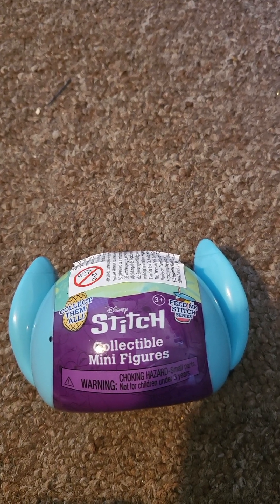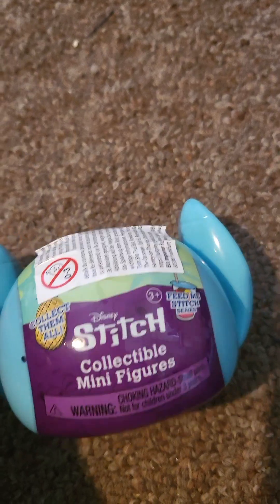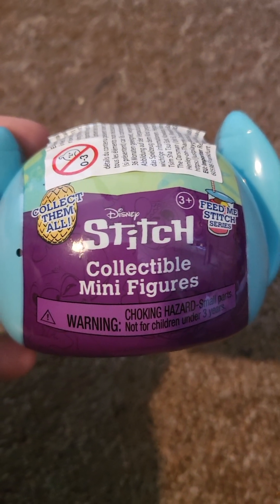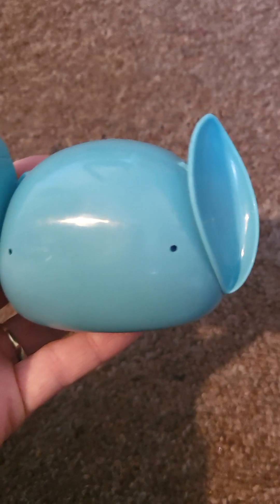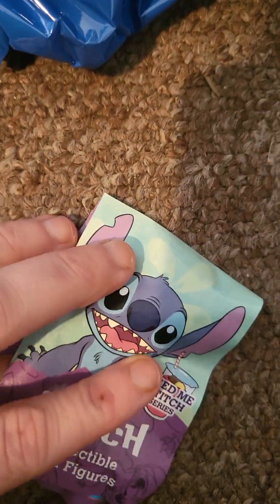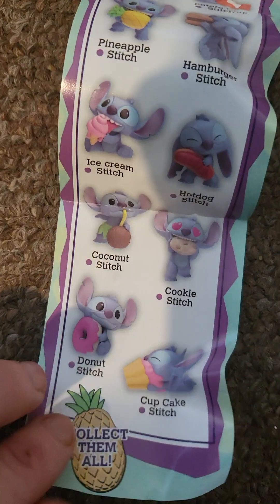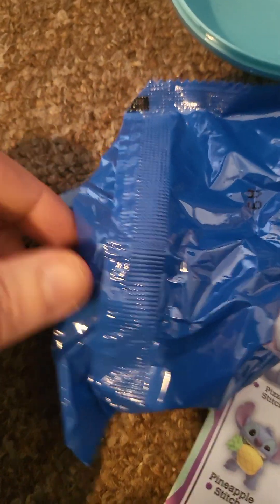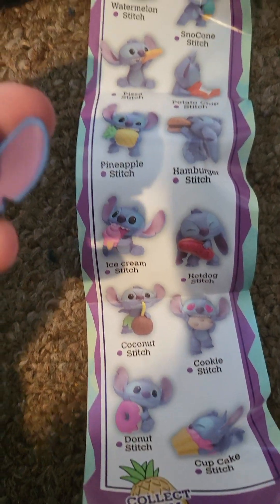UNBOXING DISNEY STITCH COLLECTIBLE MINI FIGURE ( FEED ME STITCH SERIES)